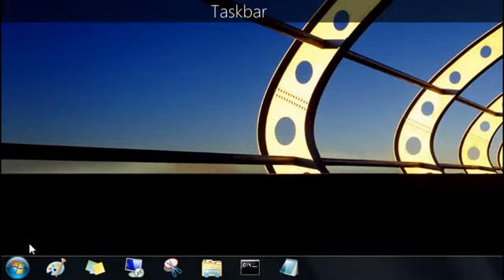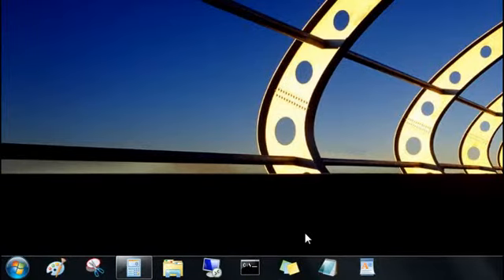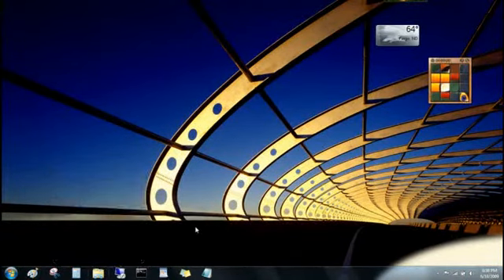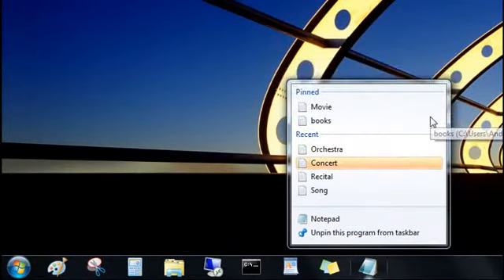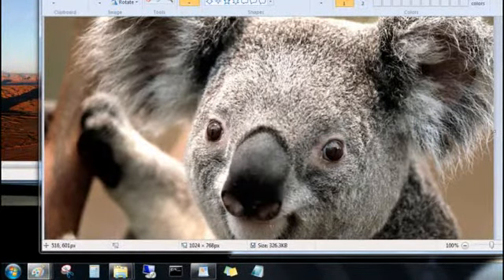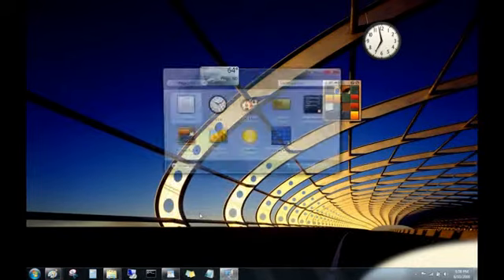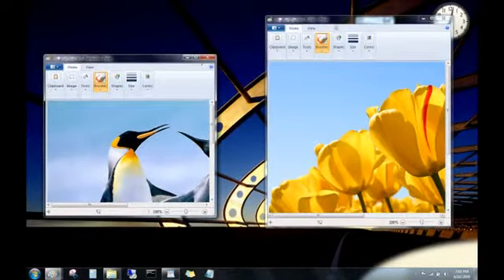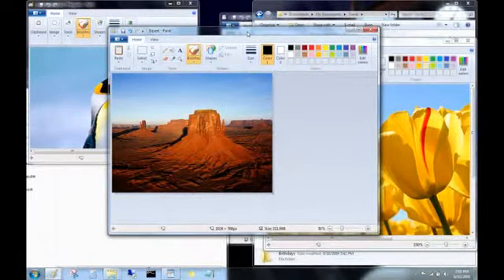Getting around the desktop in Windows 7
New to Windows 7? This video shows you what's new with the desktop. (5:58)